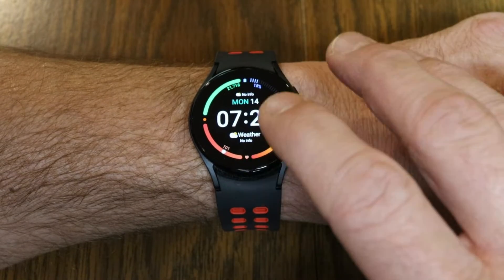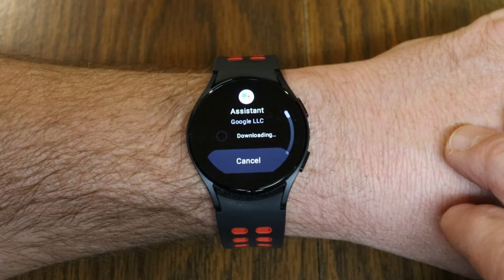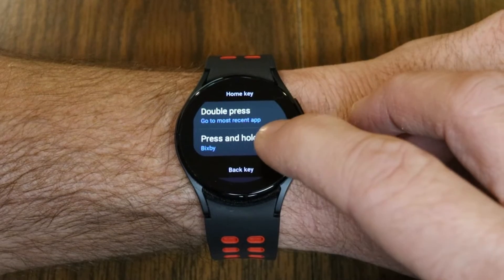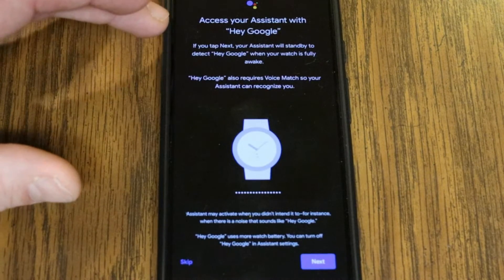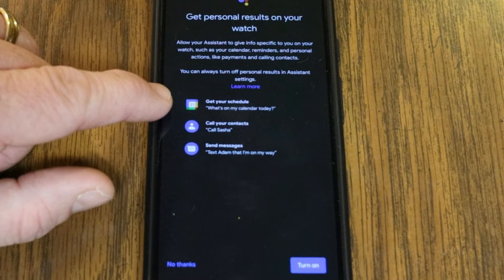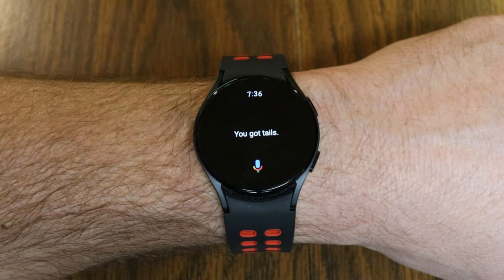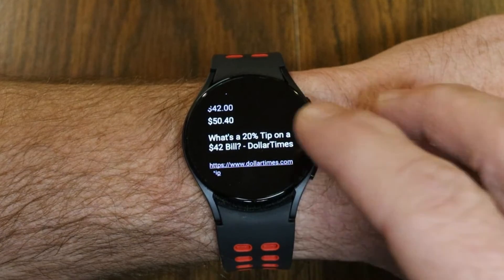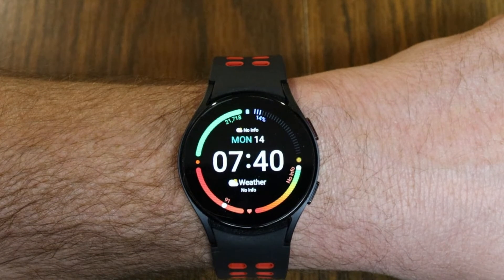How To Install Google Assistant on Galaxy Watch 5 and Galaxy Watch 4! (5 Fun Things To Do After!)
In this video I show you how to install Google Assistant on Galaxy Watch 5 and Galaxy Watch 4! (And 5 Fun Things To Do After You Setup Google Assistant on Your Galaxy Watch 5 and Galaxy Watch 4!)

THINGS COVERED IN THIS SAMSUNG GALAXY WATCH VIDEO:

► 0:01 GIVE THIS VIDEO A THUMBS UP FOR TIMESTAMPS!
► How To Install Google Assistant 0:24
► How To Customize Watch Keys To Activate Google Assistant 1:35
► First Time Using Google Assistant Setup On Phone 2:50
► 5 Fun Things To Do With Google Assistant On Your Galaxy Watch 5:06
► What YOU Need To Watch Next! 6:32

🔴 Fitbit Luxe Fitness Tracker (NEW) [What To Know!] VS. Fitbit Charge 4 VS. Fitbit Inspire 2